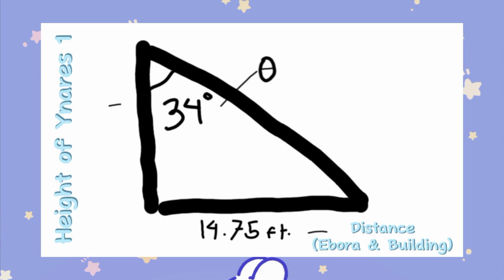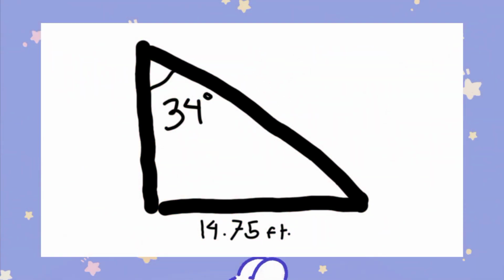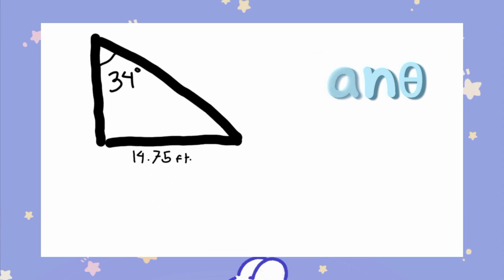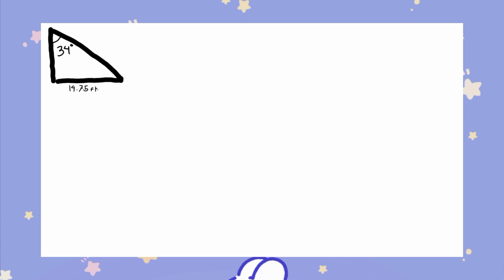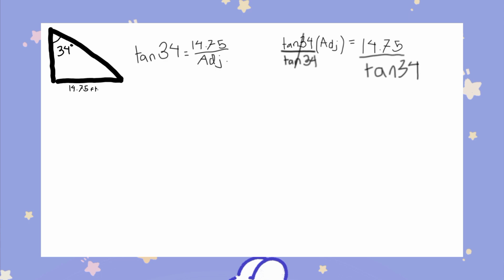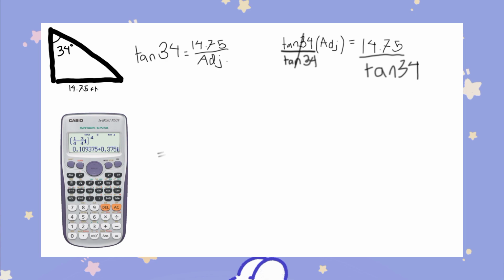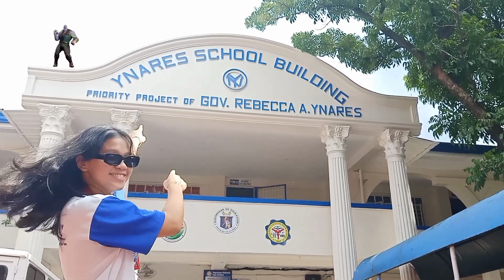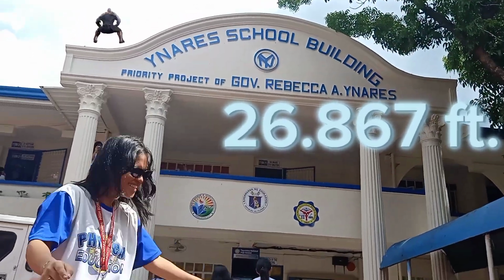How to Use a Clinometer